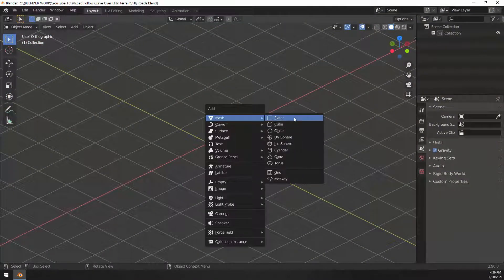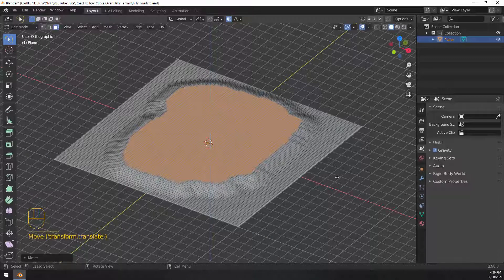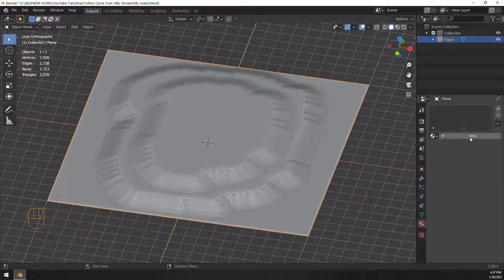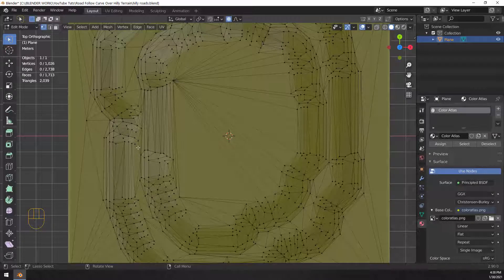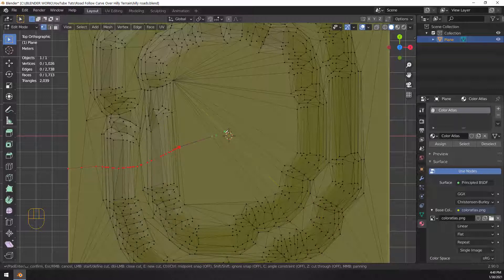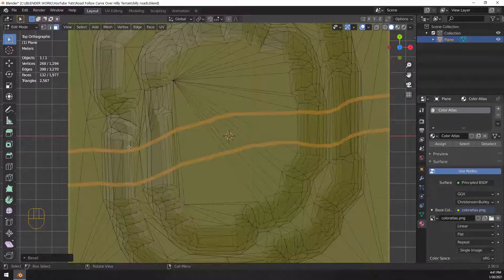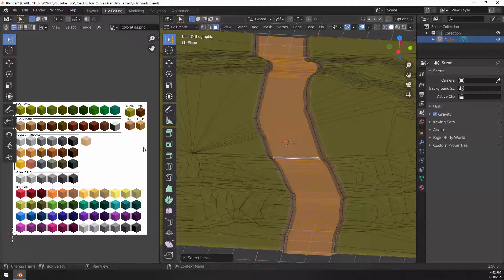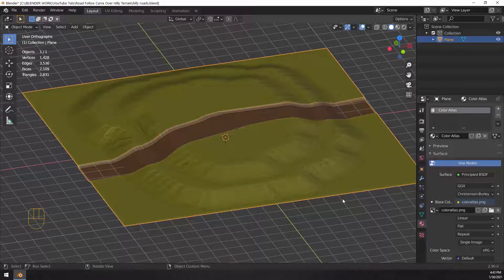Inset Roads into Low-Poly Hilly Terrain in Blender using the Knife Tool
Blender Tips & Tricks - Make Embedded Hilly Roads with Knife Tool
Learn how to make a low-poly hilly terrain and inset roads into the terrain using Blender's Knife Tool.

PUBLISHED GAMES

PUBLISHED COURSES